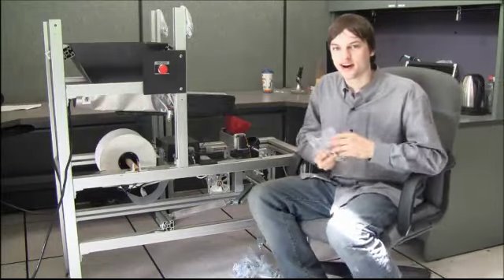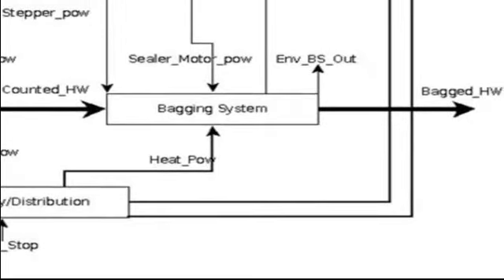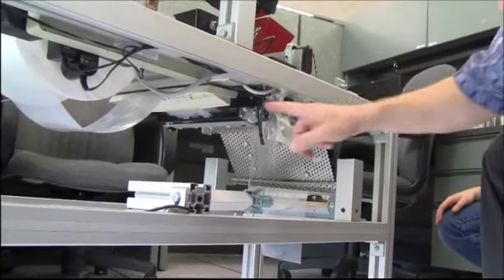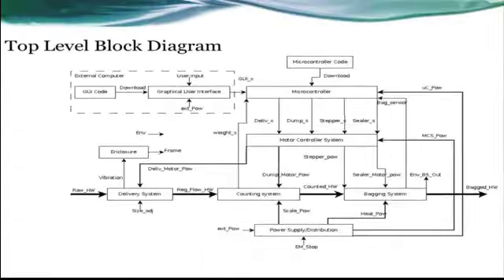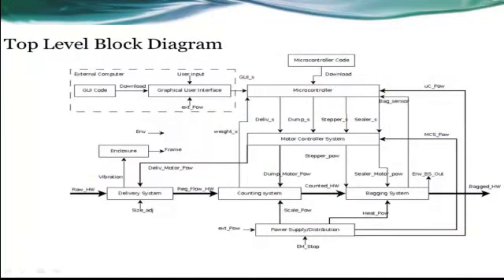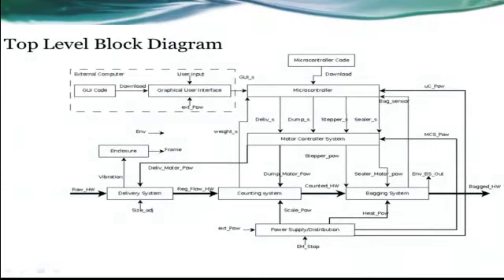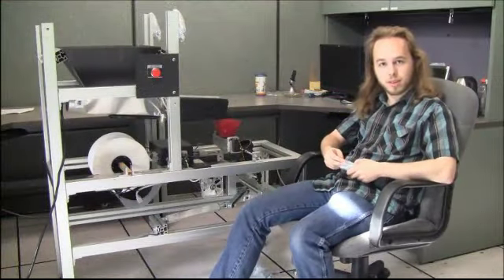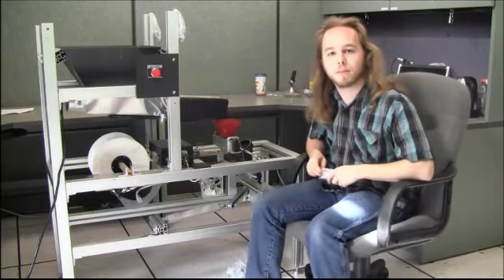Oregon State ECE 44X: Group 29: Final Video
A brief overview of our senior design project:

Our team will be working on a project that counts and packages small nut, bolts and screws. It will be an upright machine where the user would load the hardware into an opening on the top of the machine. The small hardware will fall into a bin. The bin will utilize vibration and funneling to move the small hardware. The hardware will fall relatively slowly onto a scale for accuracy. The scale will then dump the hardware into a bag when it reaches the appropriate weight. The plastic bags will be on a roll and will be blown open with a puff of air.

This machine will also require a user interface to calibrate and control the machine. Through the user interface the machine will be told what type of hardware it is bagging and how many parts need to be packaged. A microprocessor will serve as the 'brains' of the device to read the sensors and determine the necessary output. The microprocessor will have a database to keep records of the weight of each part to how many parts need to be bagged. We will use a microprocessor to take the users inputs and translate those commands into the various actuators in the machine. The overall size will be determined by the availability of the functional blocks within the machine. The materials used for the frame of the machine will be determined by the structural requirements of the design. As a team we have not decided if the bags will be run through a printer or if the bags will be labeled by hand. This project will require extensive use of various control systems, actuators, and sensors.

The project is attempting to fill a gap. There are complicated automated counting machines already in industry, however they are quite expensive. On the other hand, counting small parts by hand is a tedious and time intensive process. The goal of this project is to create a machine which provides inexpensive automated counting without providing unnecessary features.

Group Members:
Andrew Detering
Devin Mooney
Sean Stalley